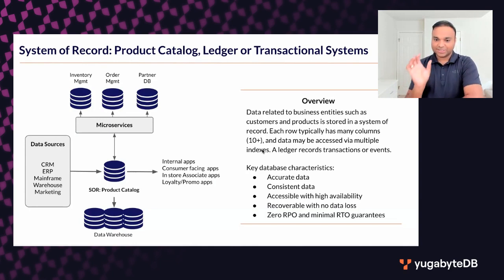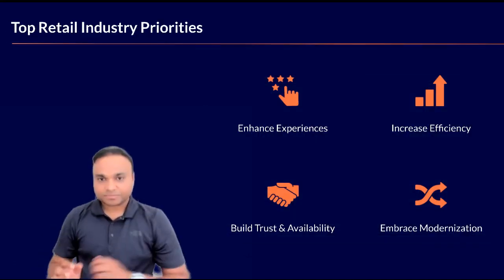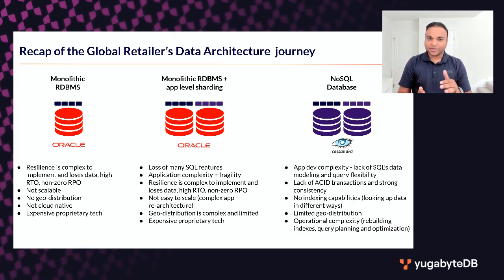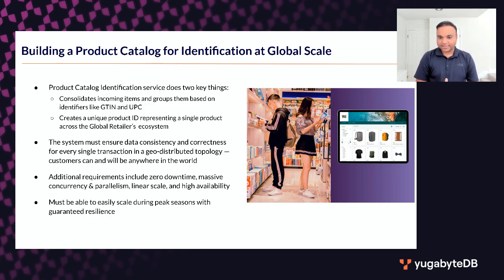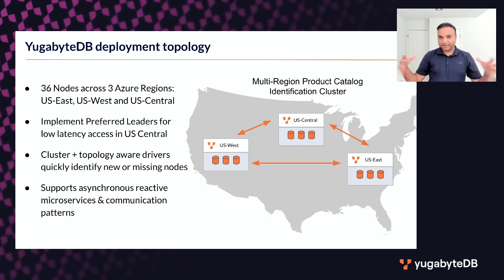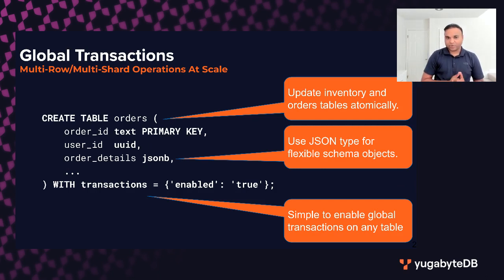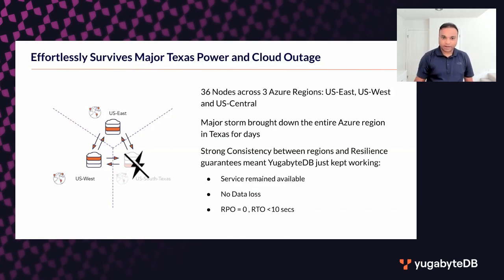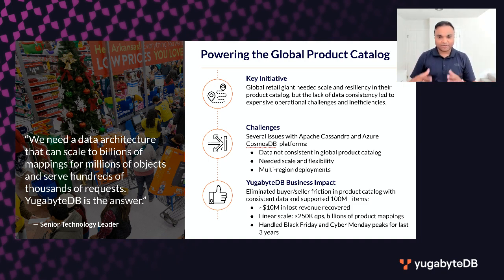Architecting a Highly Available and Resilient Systems of Record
Episode 1 of Architecting Data Strategies with YugabyteDB

In data management, a system of record is the authoritative source for storing, managing, and retrieving crucial information, ranging from financial ledgers to product catalogs and employee records. It empowers organizations’ critical applications and ensures the integrity and reliability of data-driven decisions.

In this episode, we are joined by Amey Banarse, VP of field engineering at Yugabyte, to explore the construction of modern systems of record. Using a global retailer’s product catalog as an example, Amey illustrates how they modernized their core system of record for their online store with YugabyteDB’s capabilities around scale, resiliency, and availability.

In this video, you’ll discover:

-Key characteristics that organizations seek in a modern system of record
-The topology and essential features a Fortune 500 global retailer prioritized for their core database system.
-How YugabyteDB can be deployed as a system of record and easily  integrates into the broader data ecosystem